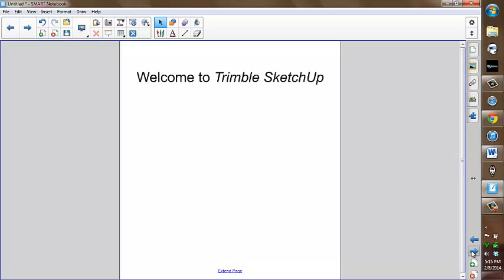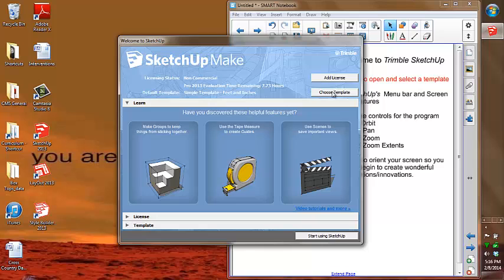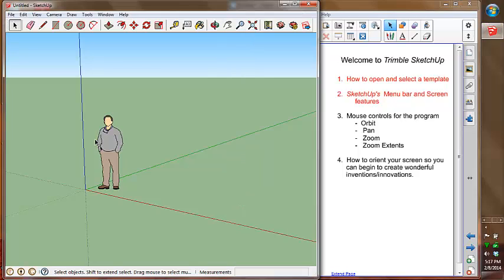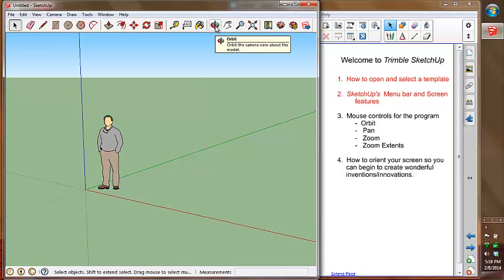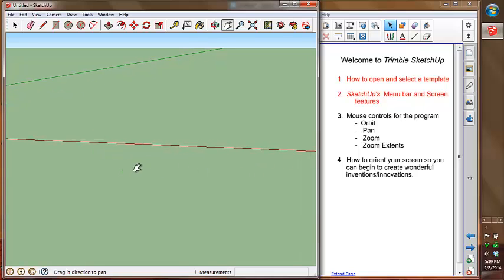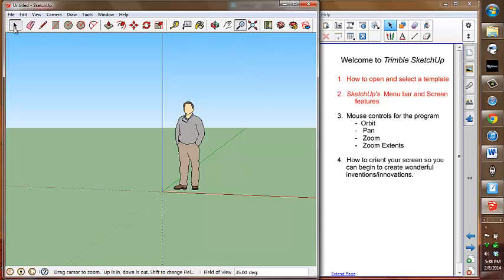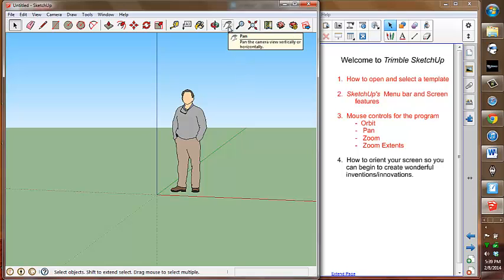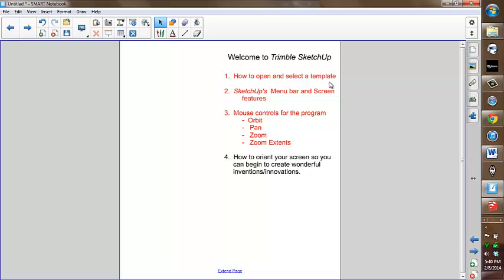Trimble SketchUp Make Basics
A basic introduction to Trimble SketchUp Make